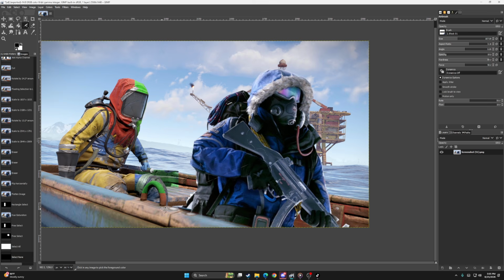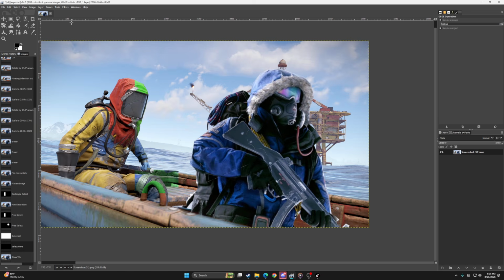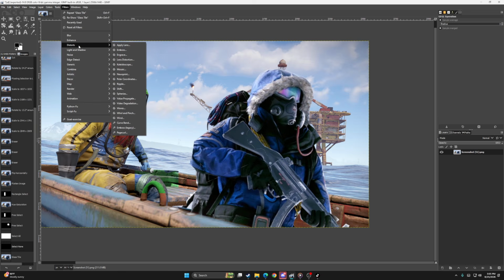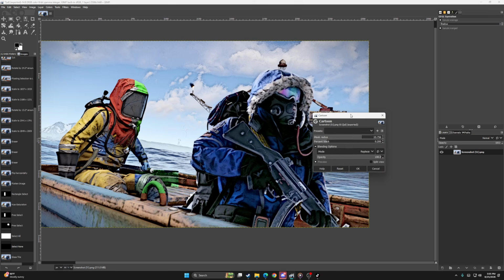How To Make The Cartoon Effect in GIMP